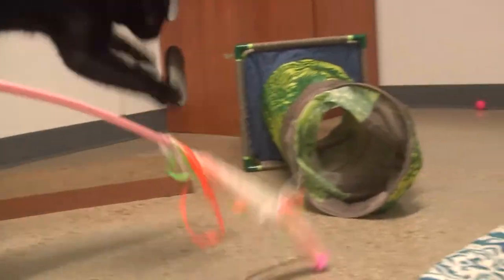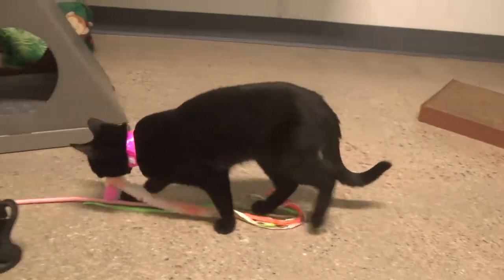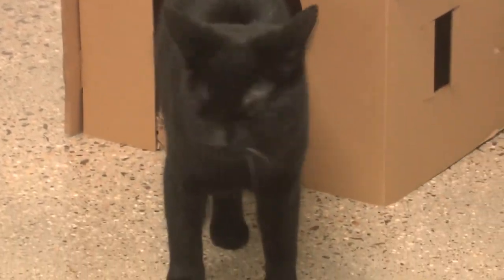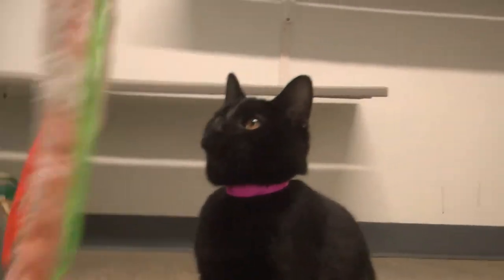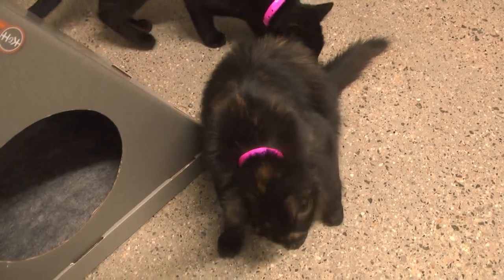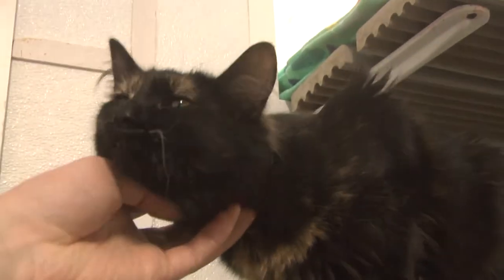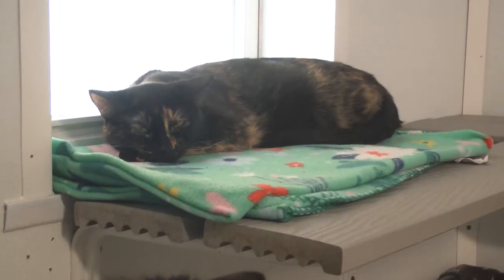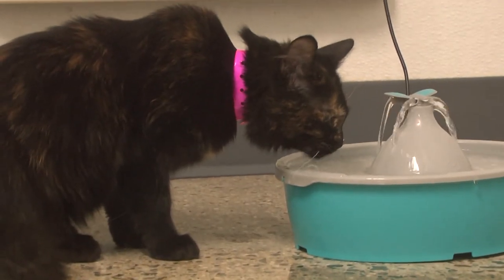Pets of the week: 4-6-21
ALPENA, Mich.-- Todays pets are Katrina, Sabrina, Rosella, and MaCaw.